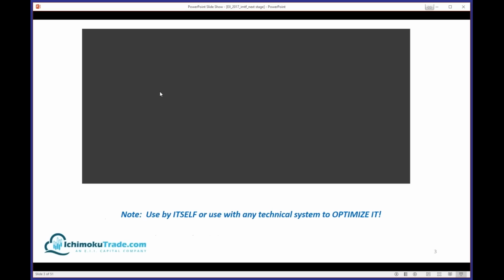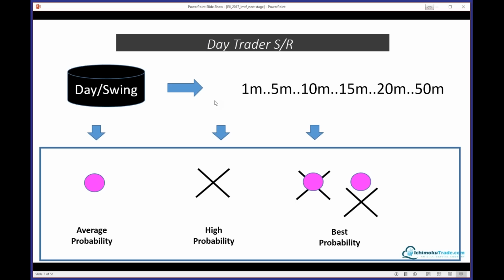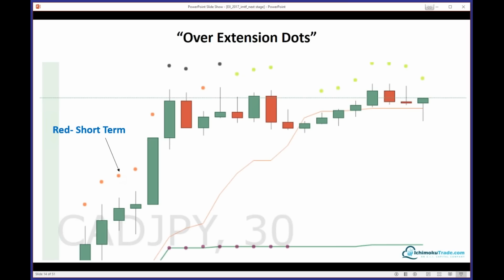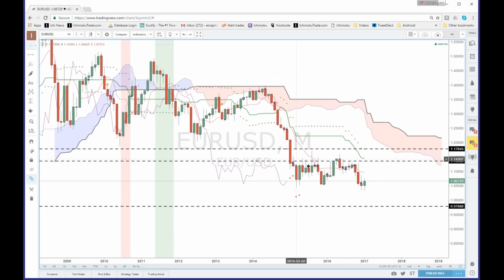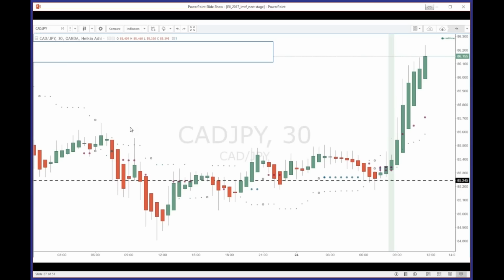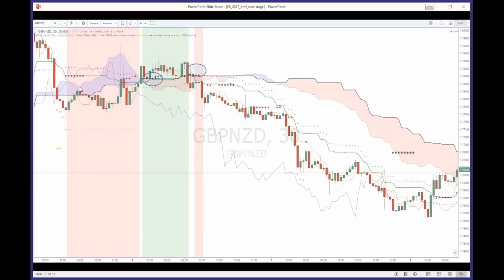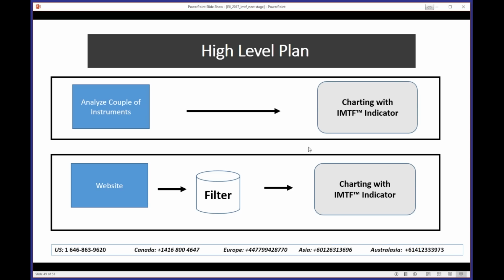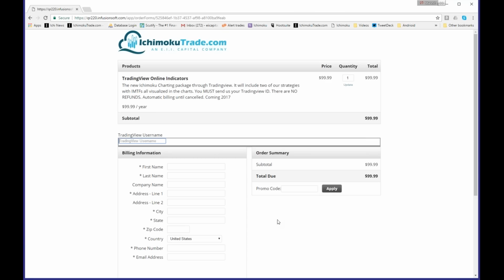Trading Multiple Timeframe Analysis at One Glance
Trading Multiple Timeframe Analysis at One Glance.  See how visually you can trade any instrument and any timeframe seconds with a potential of 3:1 reward/risk or higher.  You can also apply this to any technical system for optimization. Offers talked about in the video may change/expire with time. Risk Disclaimer Futures and forex trading contains substantial risk and is not for every investor. An investor could
future results.